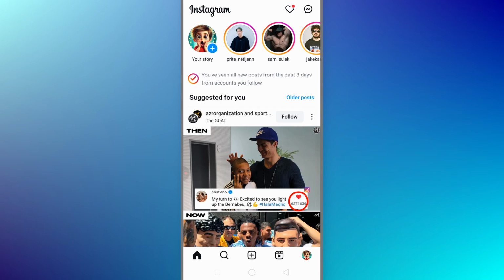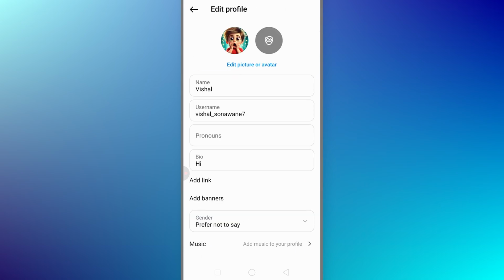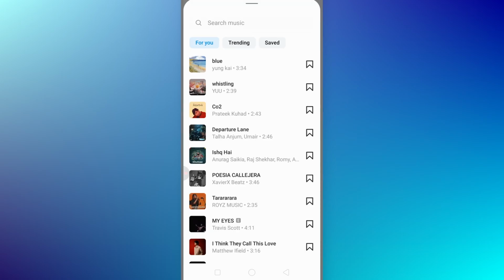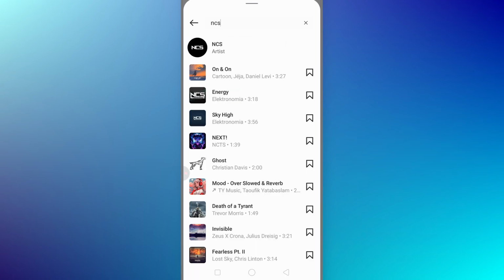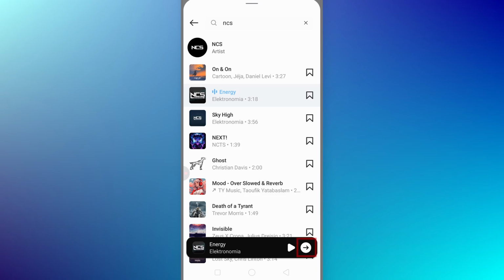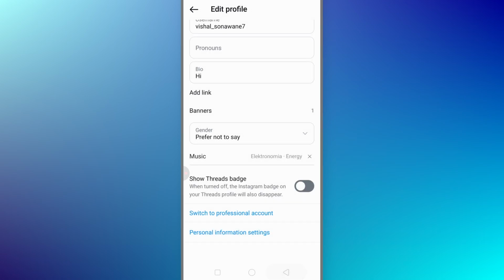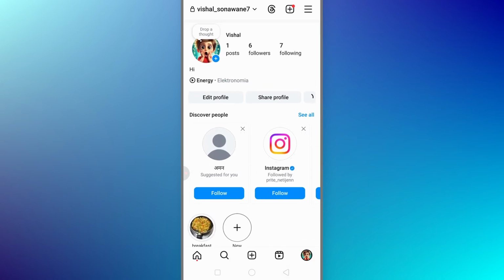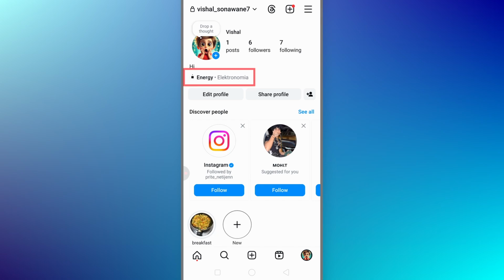Add Music to Your Instagram Profile Page | How to Add Song in Instagram Profile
Learn how to add music to your Instagram profile page with this easy step-by-step tutorial! This video will guide you through the process of selecting and adding your favorite song to your profile. Enhance your Instagram presence by personalizing your profile with a track that reflects your vibe. Master how to add a song to your Instagram profile and make your profile stand out!